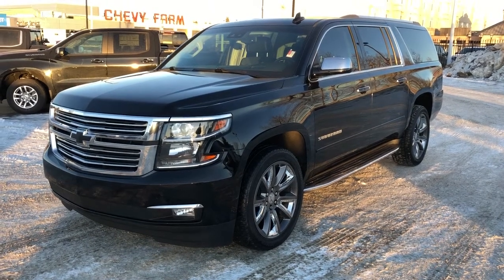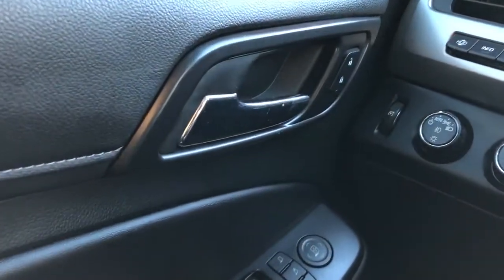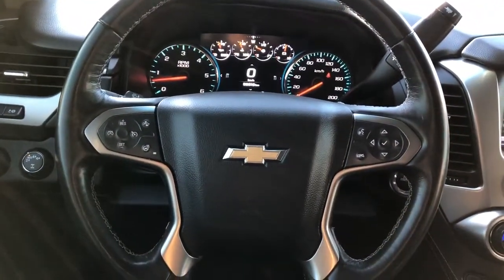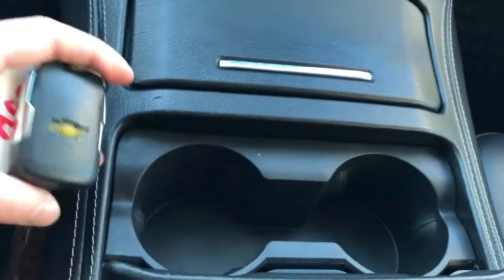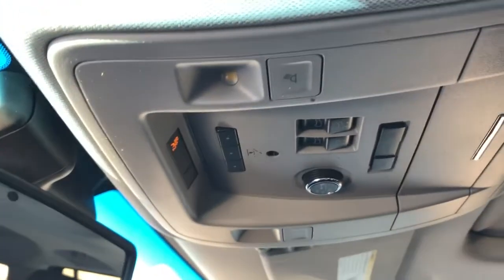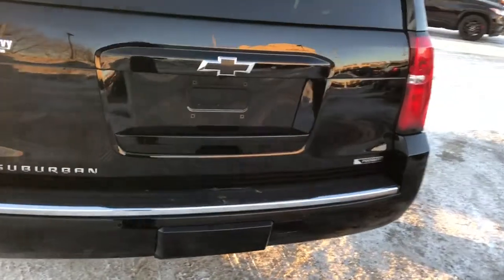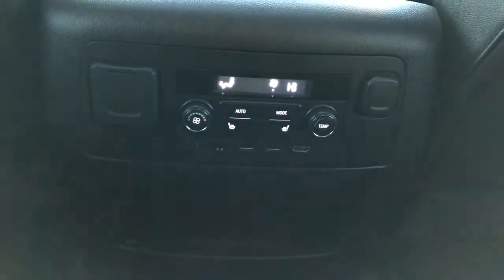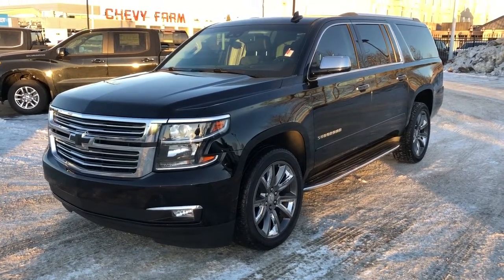2018 Chevrolet Suburban Premier Review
One-Owner- Clean CarFax- 3M Protective Film *One owner *No Accidents *Premium Heated and Ventilated Leather Bucket Seats *2nd Row Heated Bucket Seats * Power Fold Flat 3rd Row *Blu-Ray DVD Player 2nd and 3rd Row *Adaptive Cruise Control  *Power Sunroof *MyLink Navigation System *Max Trailer Tow Package *22 Inch Aluminum Wheels *Heads Up Display *Front and Rear Park Assist *Blind Spot Monitoring *Frontal Collision Alert *Magnetic Ride Control *Climate Control *Power Adjustable Pedals *Running Boards *Remote Starter *Bose Premium Audio System *HID Headlamps *Power Liftgate *Plus much much more.
Why purchase your Pre-Owned vehicle at Wolfe Chevrolet- the Chevy Farm:
1) We have the most polite and experienced management and sales staff in Alberta.
2) We sold more Certified General Motors vehicles than any other dealer in Western Canada.
3) Lifetime FREE oil changes (GM vehicles only)
4) Certified vehicles all come with an extended warranty.
5) "In House Financing" available for our customers with credit challenges. We understand, care and are discreet.
6) Used vehicle "In House Leasing" for personal or companies.
7) Online trade-in appraisals and finance applications.
Again, thank you so much. We look forward to serving your pre-owned vehicle needs.

Wolfe Chevrolet
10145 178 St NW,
Edmonton, Alberta
T5S 1E4